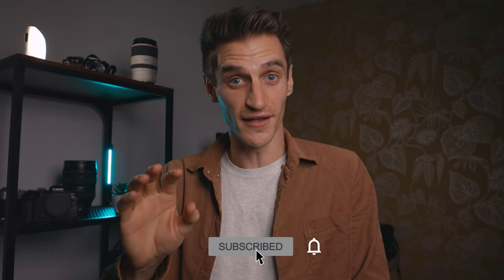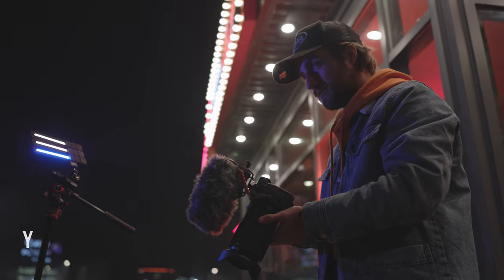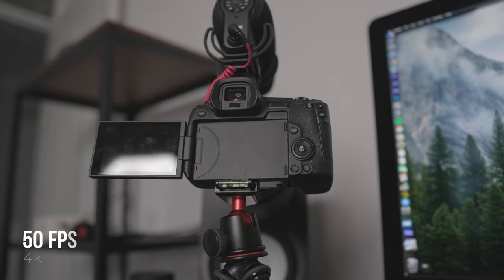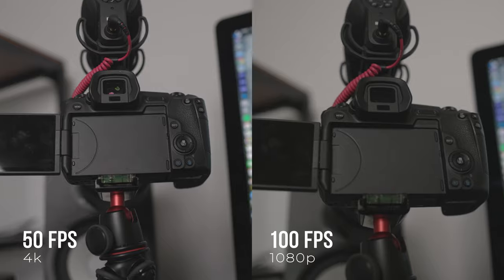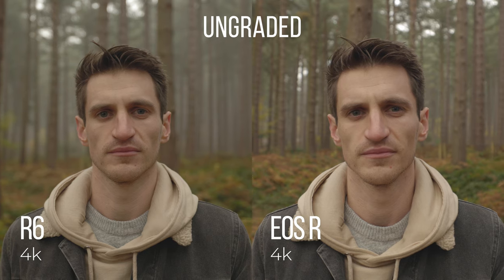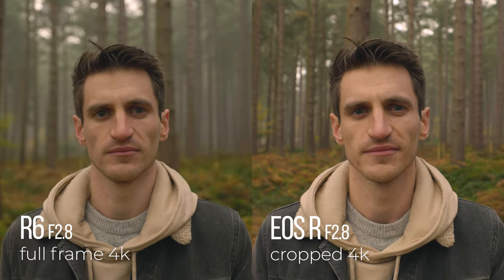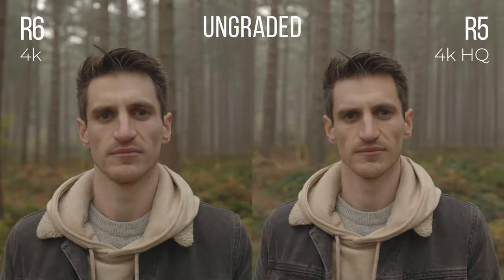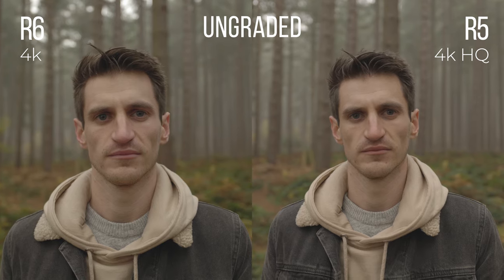Canon R6 | Is the Canon EOS R6 Good enough for Video? The perfect youtube vlogging camera? Footage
How good is the Canon EOS R6 for video? Everybody says it's more of a photography camera... maybe so, however, it depends on your style of filming. I show you what I think, in this video.

I also show you what the Canon R6 footage looks like compared to the R5 and the EOS R. R5 vs R6 vs EOS R. Plenty of Canon R5, eos R and R6 footage examples to look at here.

The text over the image at 7:31 was meant to say Canon EOS R Cropped 4k sorry folks :D

Canon R6 on Amazon

GVM Camera Slider

0:00 Intro
1:54 Body Shape and Design
3:05 Overheating
3:50 10-bit 422
4:44 Low-light Examples and Tests (Ignore the Youtube compression)
5:36 Slow motion
6:08 Playback and editing speed
7:00 Colour comparisons R6 vs EOS R vs R5
7:18 Full frame 4k and Depth of field
7:40 4k vs 4k HQ R6 vs R5 Footage Comparisons
8:18 IBIS and Digital Stabilisation
8:56 Who is this camera for?
10:33 What I would like to see in this camera